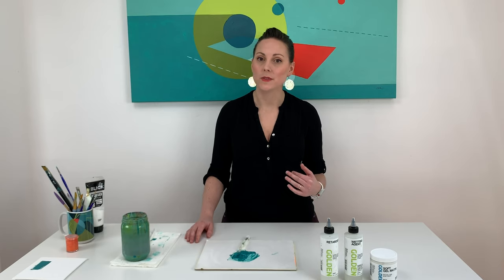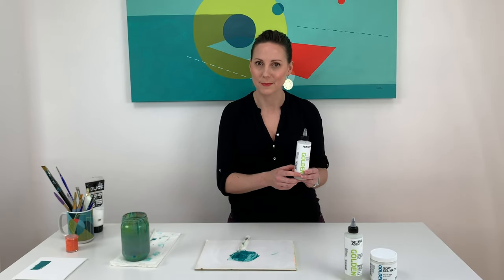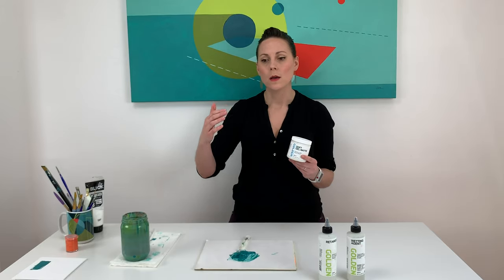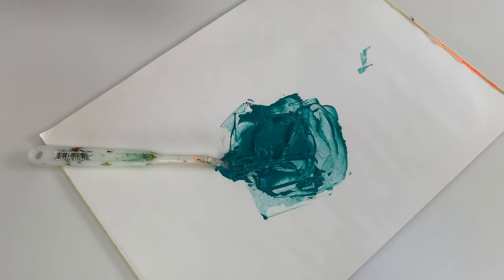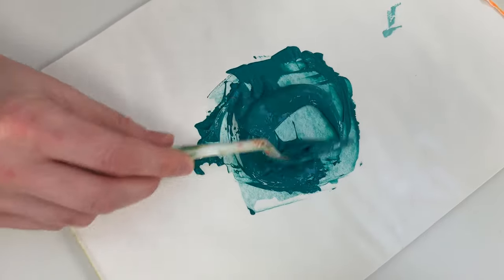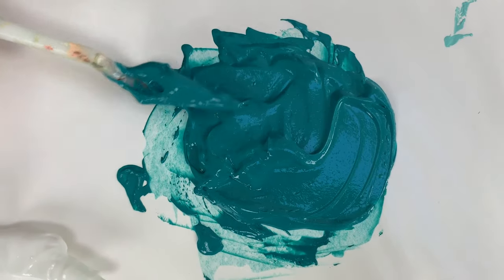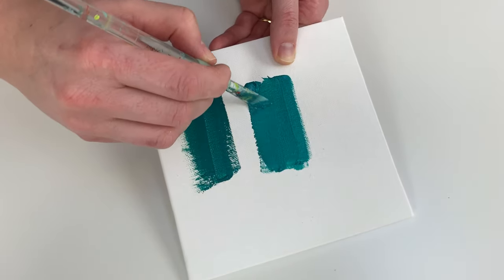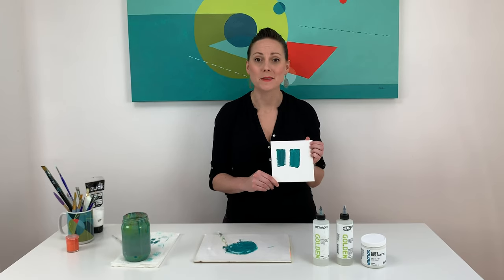How to use acrylic mediums: Studio Insights with Stacey Messier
Stacey walks us through her 3 favorite mediums to mix into her paints: Retarder, Wetting Agent, and Soft Gel Medium.

Retarder: Slows down the drying time
Wetting Agent: Decreases viscosity and increases flow
Soft Gel Medium: Adds body and translucency to paint

All mediums used in this video are made by Golden Paints. Find their stuff at DickBlick.com or other fine art supply stores!

Learn more about Stacey and her paintings at StaceyMessier.com